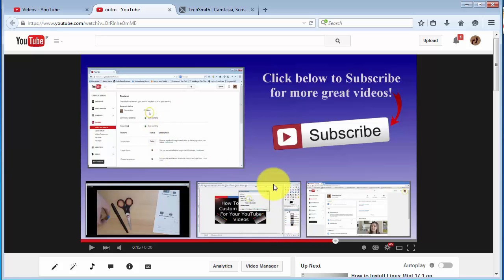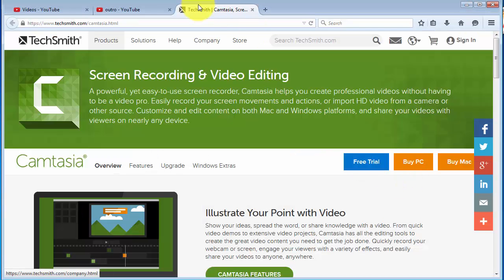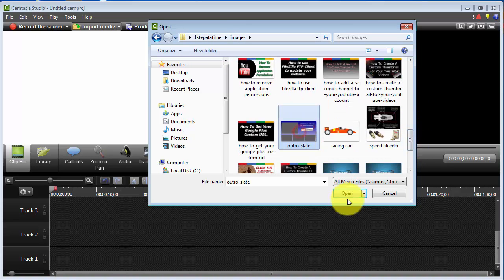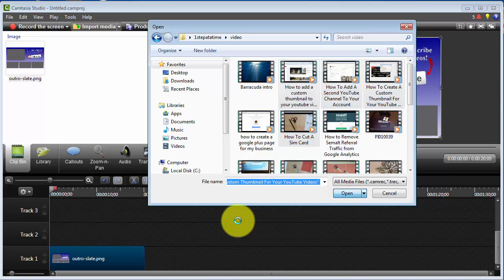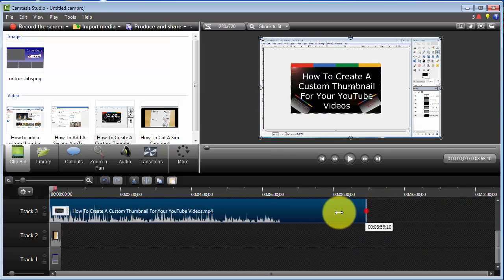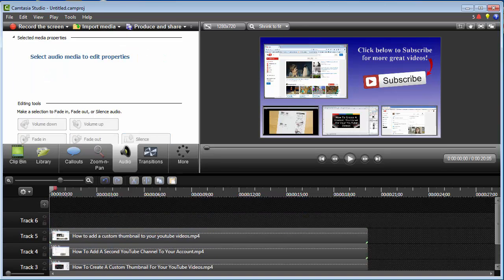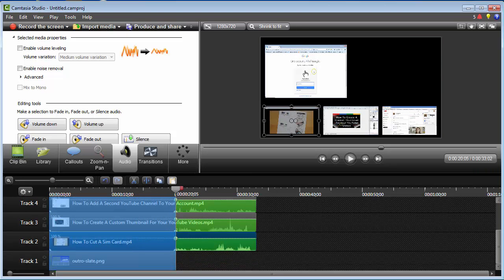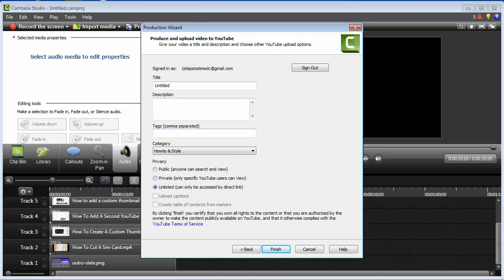How To Make An Outro Slate/End Slate For YouTube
In this video I show you how to make an outro slate, end slate or end card for your YouTube videos. I also show you how to add annotations to your end card.